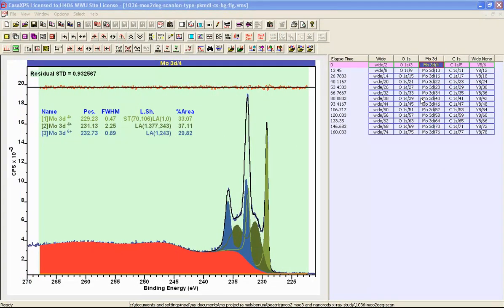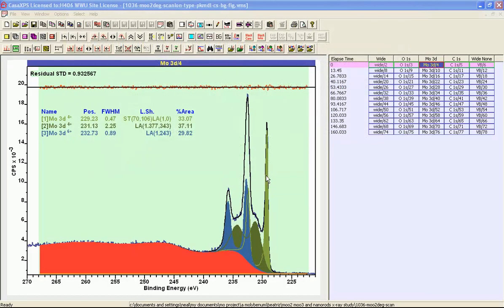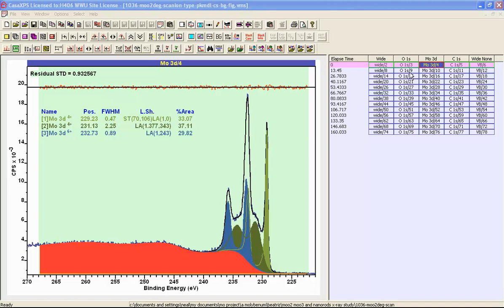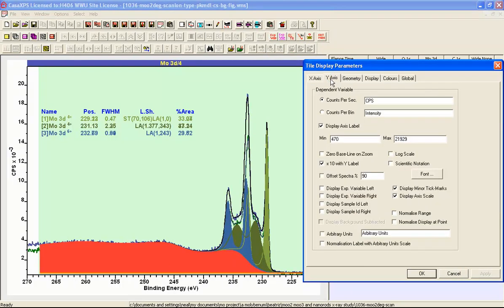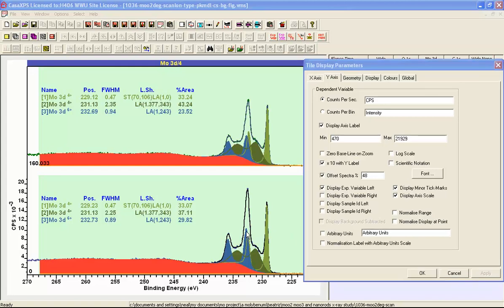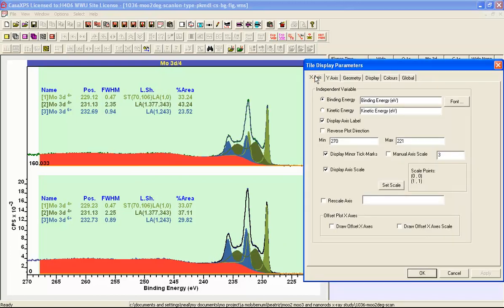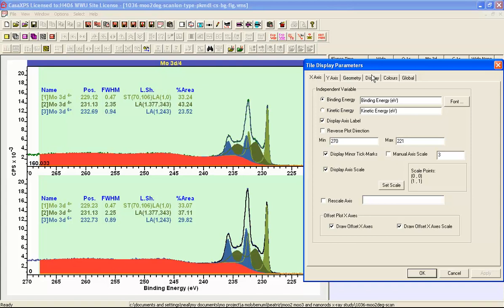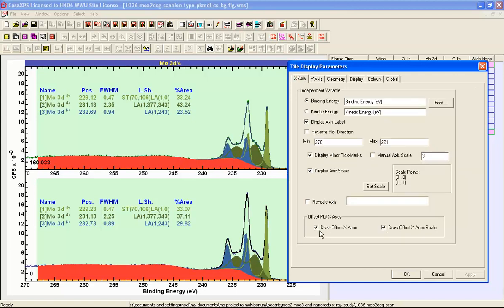Axis tick-mark direction display options in CasaXPS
Display of two Mo 3d spectra from MoO2 is used to illustrate how modify display settings associated with axes tick-marks. Offset display of spectra with a display tile is also demonstrated within this video.